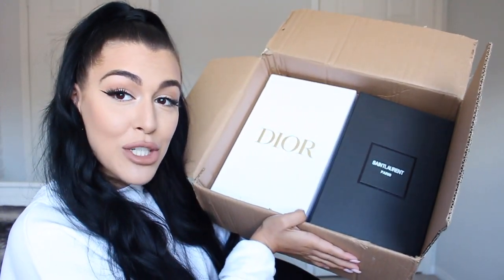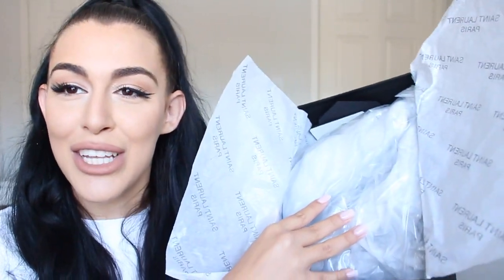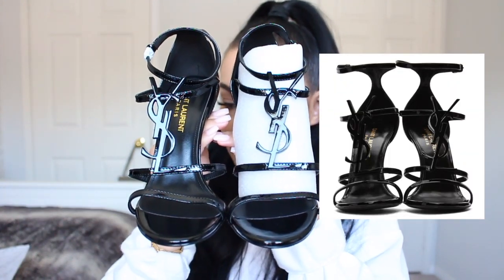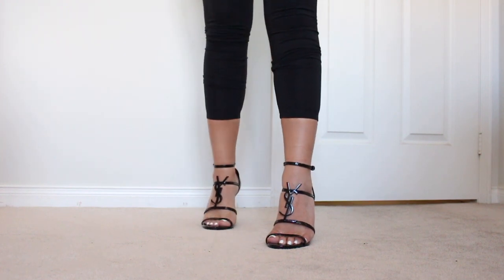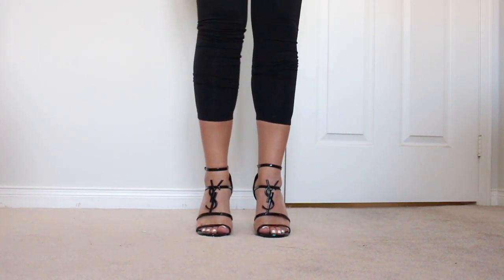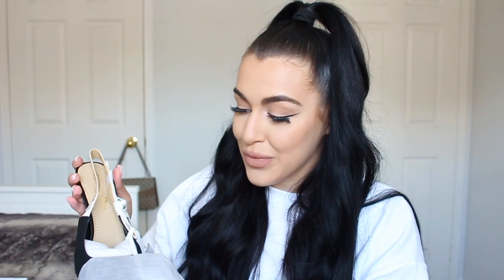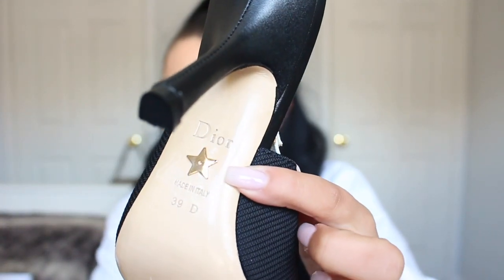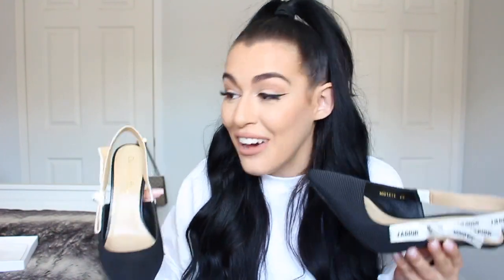DESIGNER HEELS FOR LESS | ft. Topshoesho